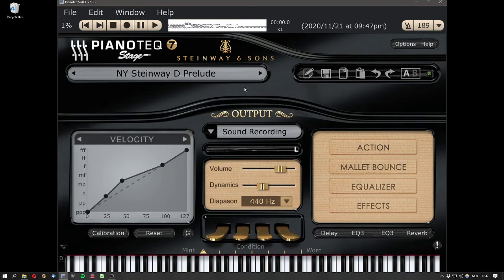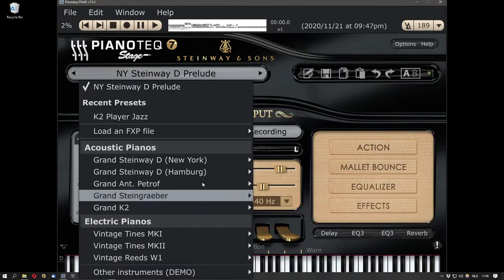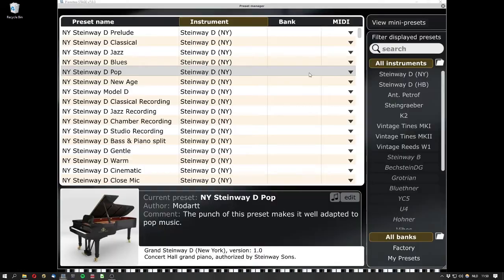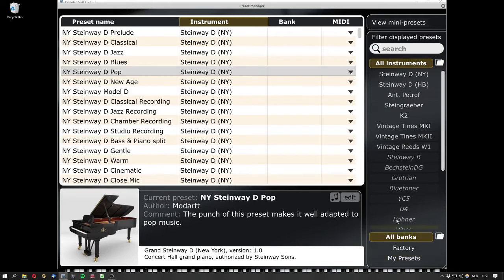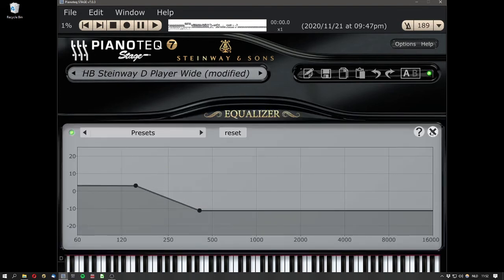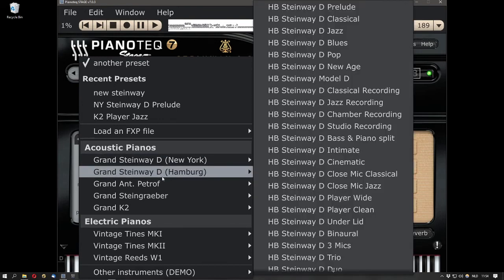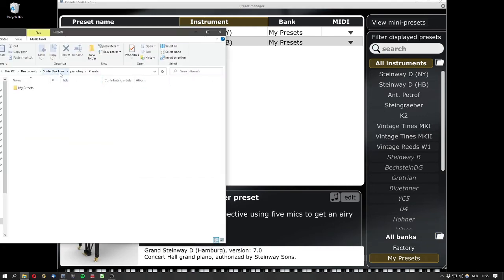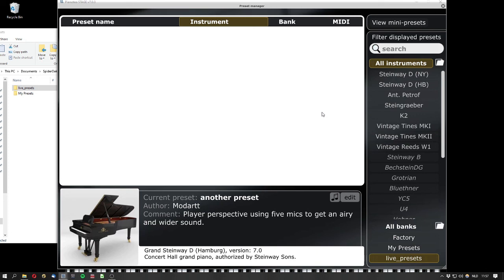Pianoteq tutorial 1: preset manager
In this video, I explain the functionality and use of the preset manager in Pianoteq 7. I hope you find it useful.